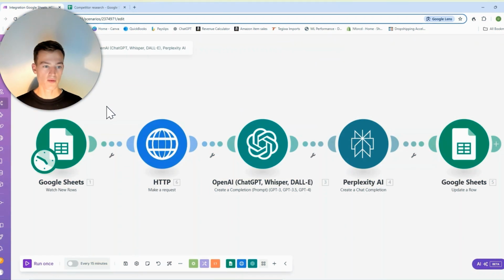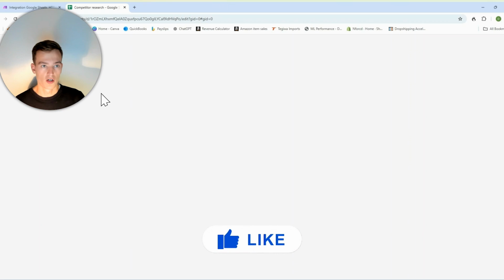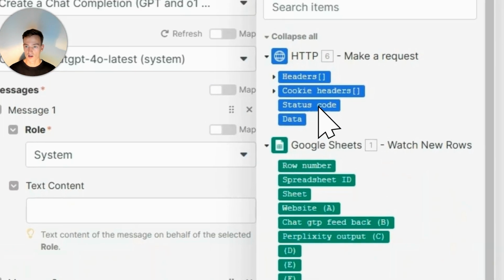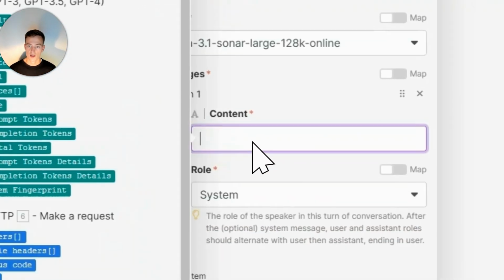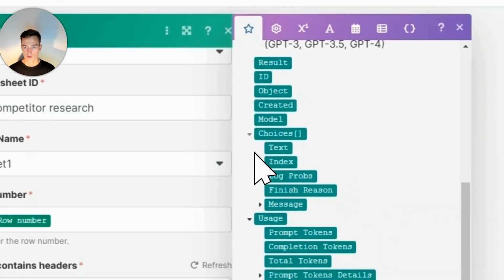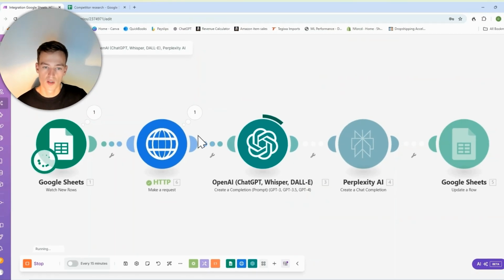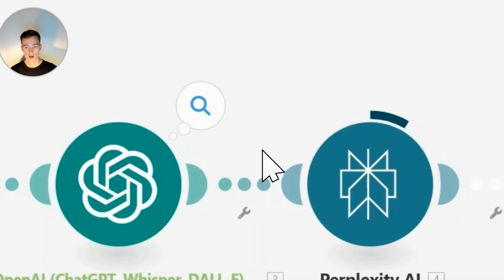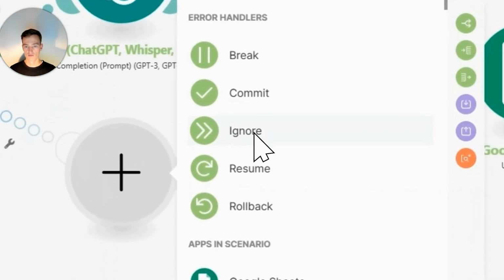Build An AI Automation Can Help You Outsmart Your Competitors with Website Analysis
🚀 Unlock the Power of AI to Outsmart Your Competitors!

Are you ready to take your business strategy to the next level? In today’s fast-paced digital world, competition is fierce, and staying ahead requires more than just intuition—it demands insights. In this video, we’ll explore how AI-powered automation can transform the way you analyze websites and give you the edge over your competitors.

Discover how to uncover hidden opportunities, gain a deeper understanding of your industry landscape, and make smarter decisions without spending countless hours manually sifting through data. From analyzing trends and traffic sources to identifying areas for improvement, this video provides a comprehensive look at how technology can revolutionize your approach.

Whether you’re looking to enhance your online presence, understand your competitors’ strengths and weaknesses, or simply streamline your strategy, these tools and techniques will set you on the path to success.

🌟 Here’s what you’ll learn:

How AI simplifies website analysis and saves time
The importance of monitoring trends and benchmarks
Ways to use insights for growth and optimization
New methods to adapt and thrive in any market
💡 This is your opportunity to rethink your strategy and gain the knowledge you need to stand out. Embrace the future of innovation, and let AI guide you to better results!

📈 Ready to unlock new possibilities? Let us know your thoughts and ideas in the comments below!